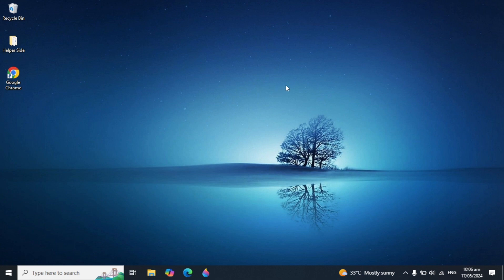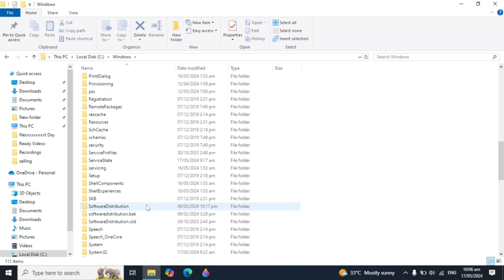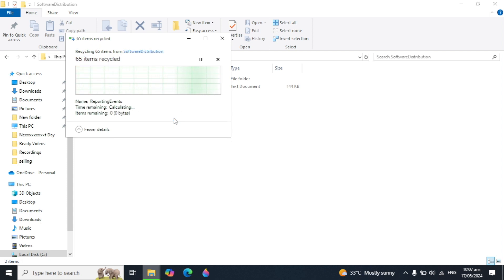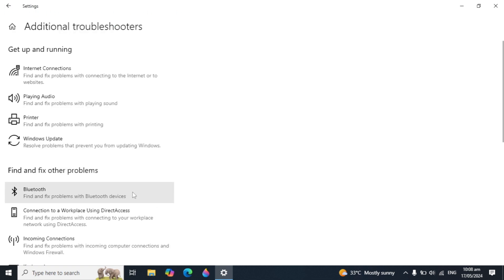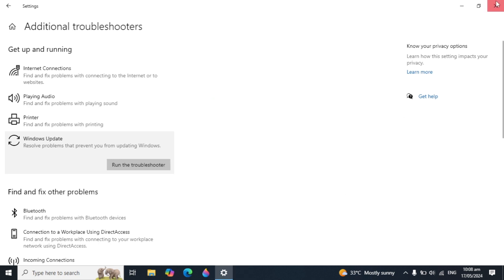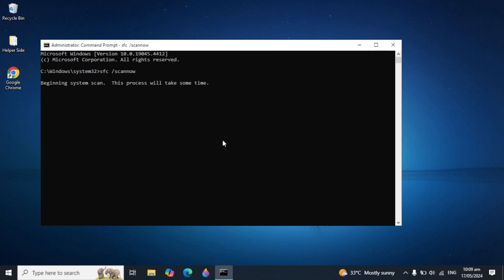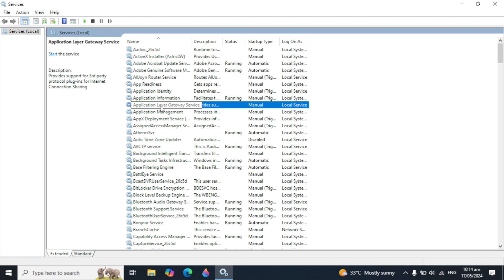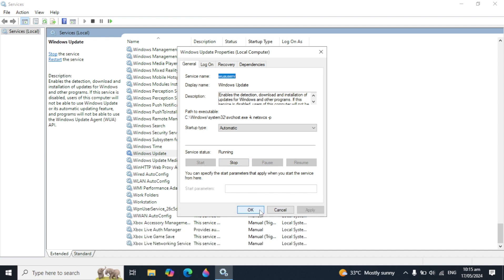Fix All Windows Update Error Problems in Windows 10/11 (2024 - Updated)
Are you tired of being stuck with Windows update errors on your PC? In this must-watch video, we reveal all the tips and tricks to fix every Windows update issue on Windows 10/11 with ease. Say goodbye to error codes and stalled updates as we guide you through the troubleshooting process step by step. From common glitches to advanced problems, we've got you covered! No more frustration - just smooth, seamless updates every time. Don't let technical difficulties hold you back - join us now and take control of your Windows updates once and for all!